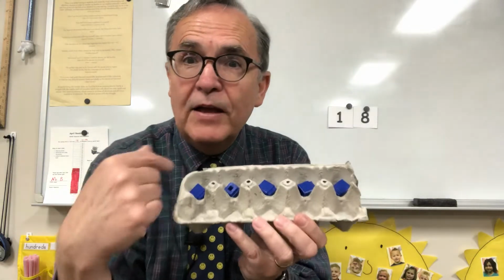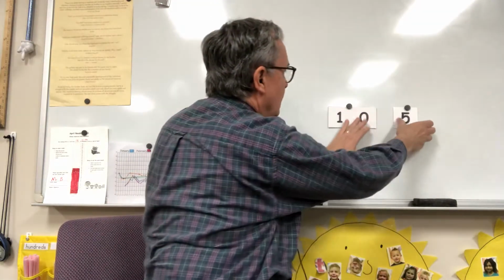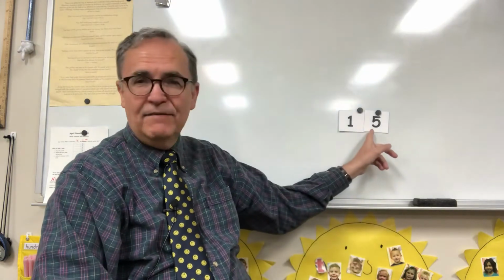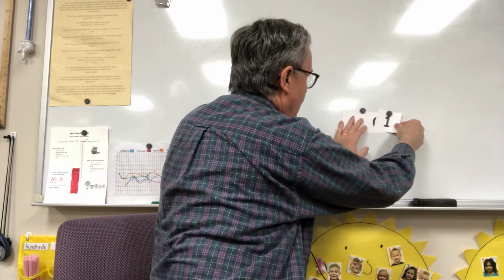Day 141 Math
Hide Zero